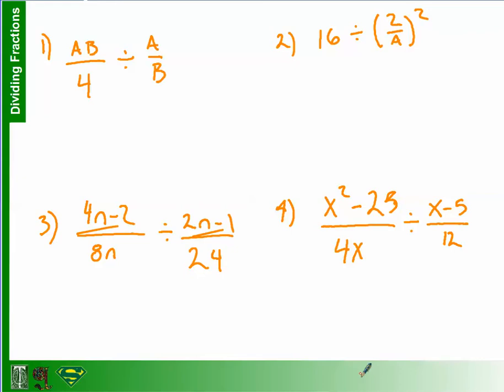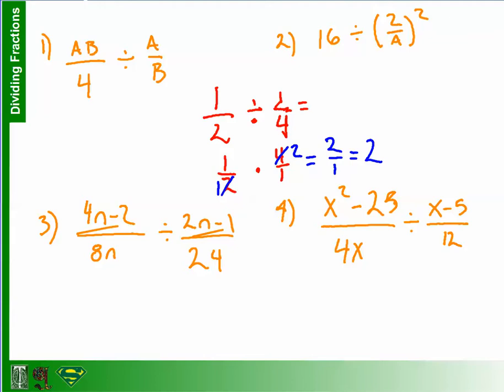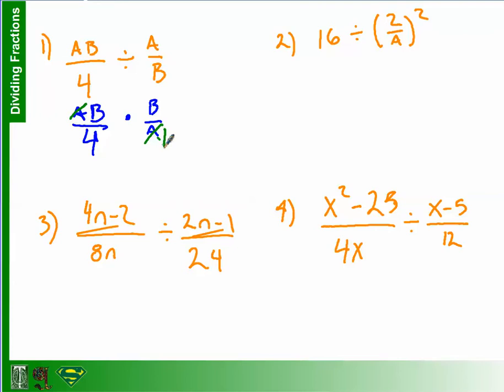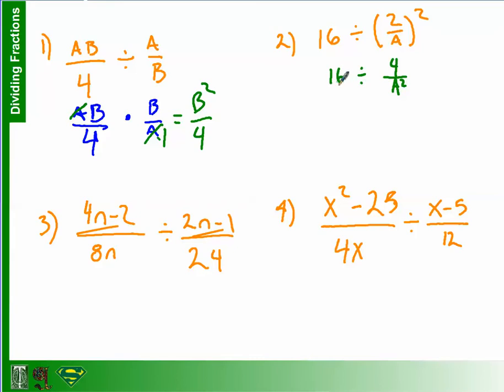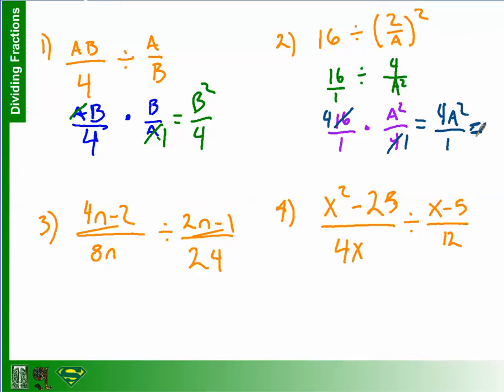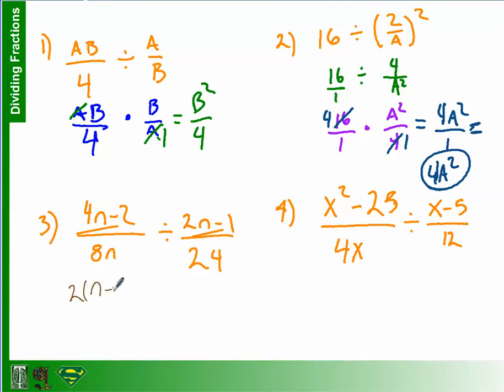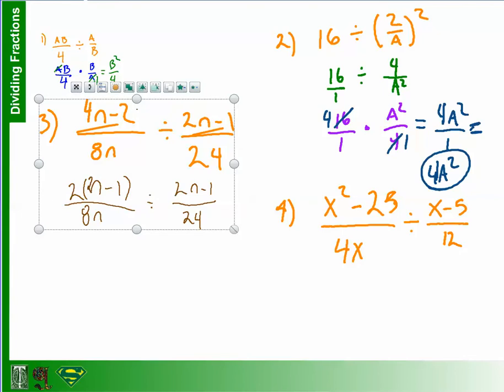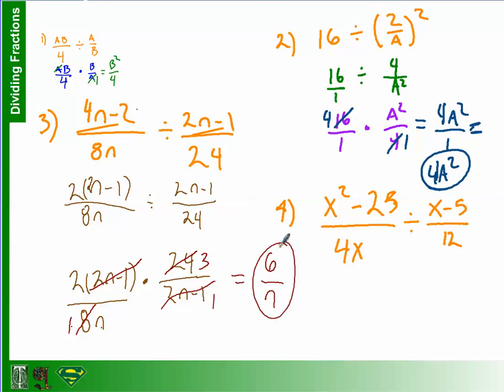how to divide fractions with polynomials (6-3) part 1